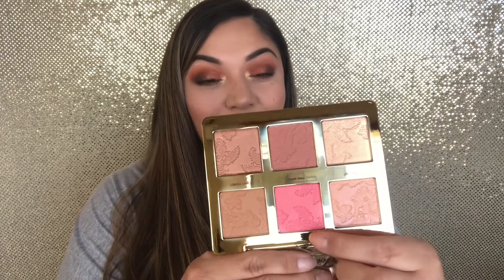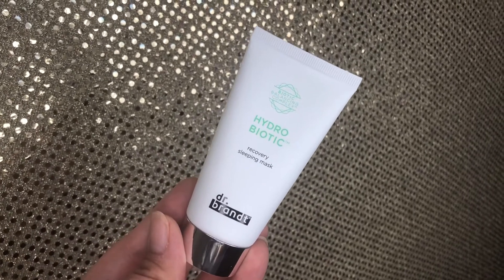September Boxycharm Unboxing 2019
Hope you enjoyed watching what I got in this months Boxycharm .

Xoxo 💋
Amanda